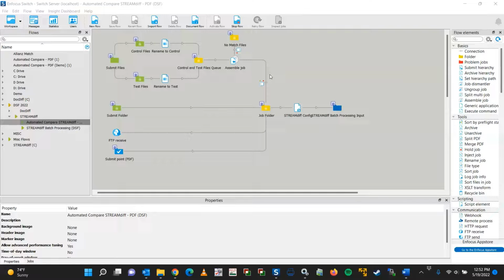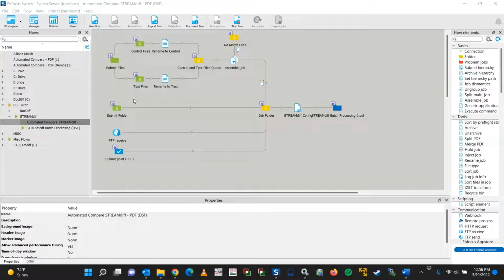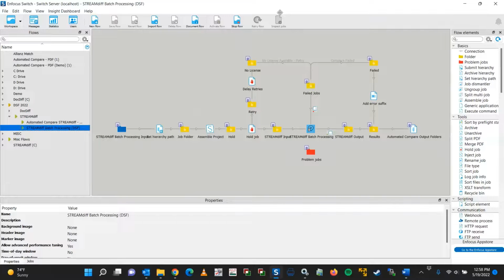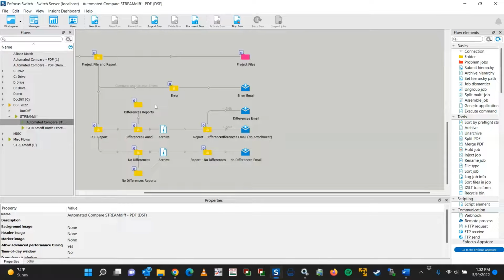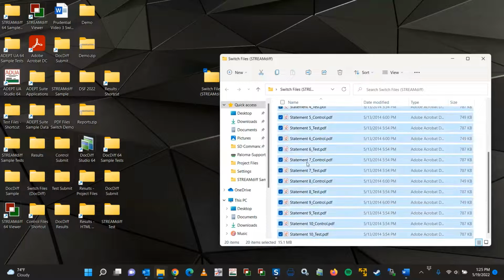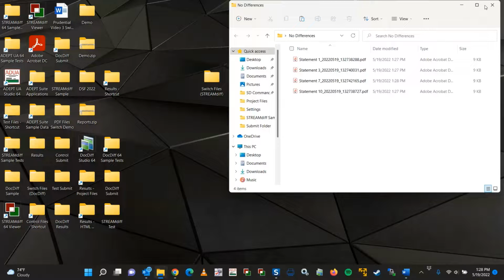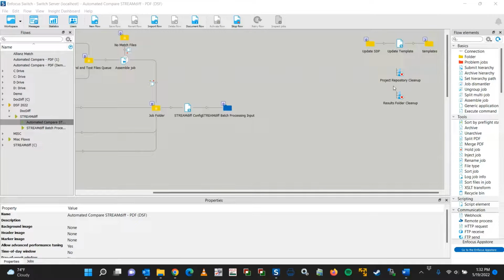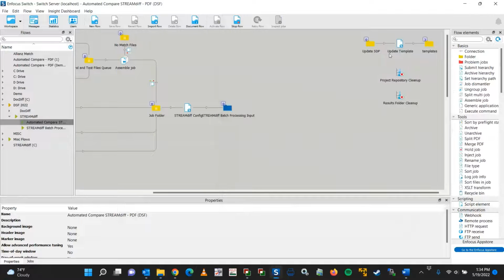Switch - STREAMdiff Flow Overview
An overview of STREAMdiff flows as well as basic explanation of Switch solution.